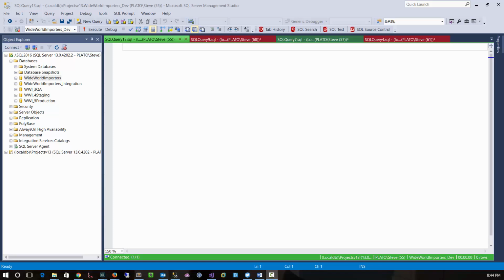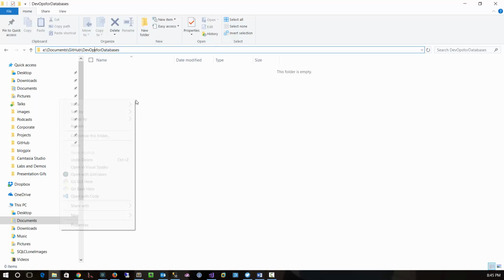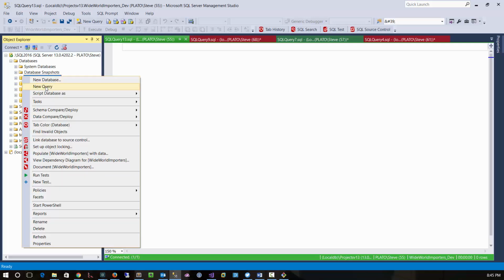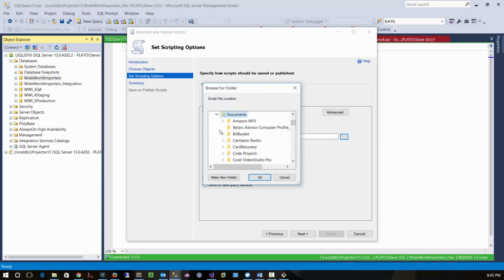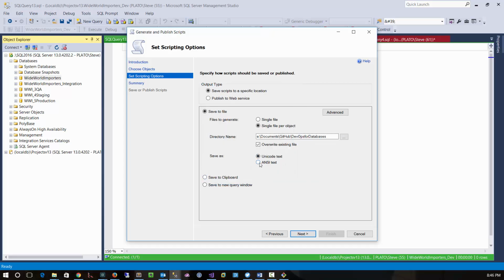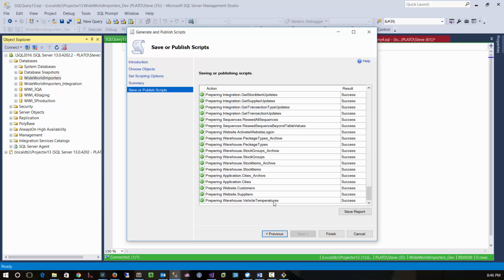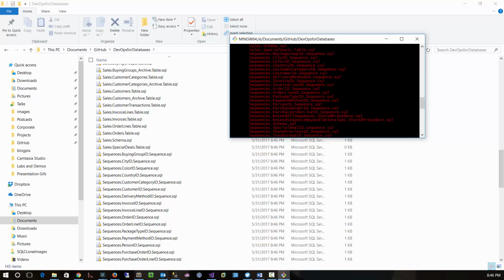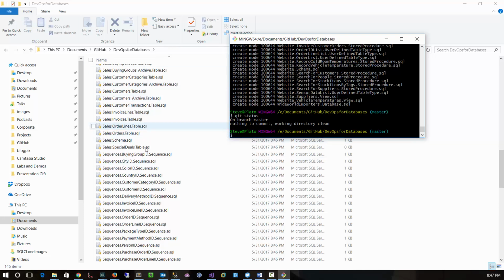DevOpsDB 2 2 3 SaveVCS Script